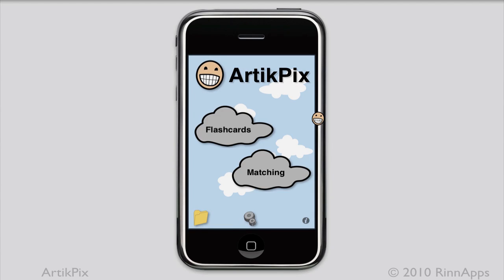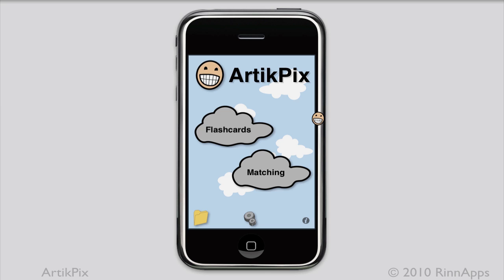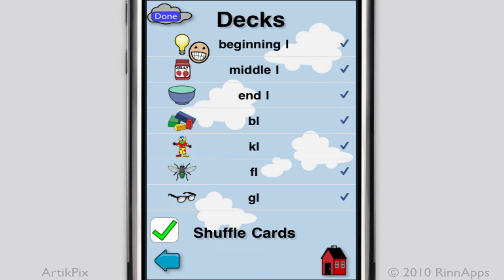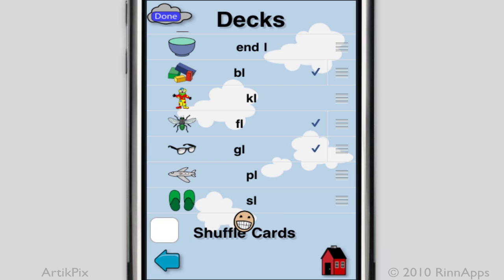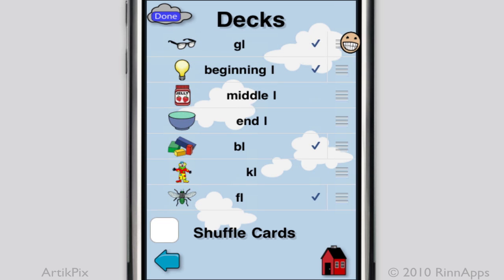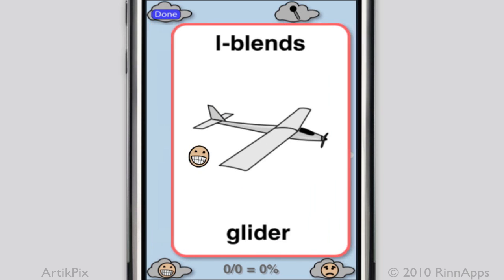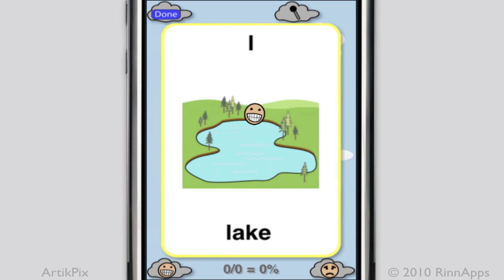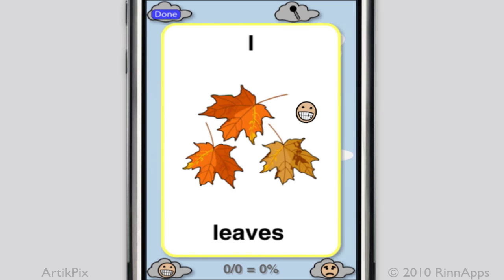ArtikPix Combining Decks and Ordering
This tutorial is for combining decks and ordering cards in the app.